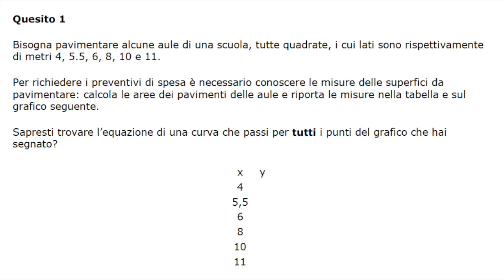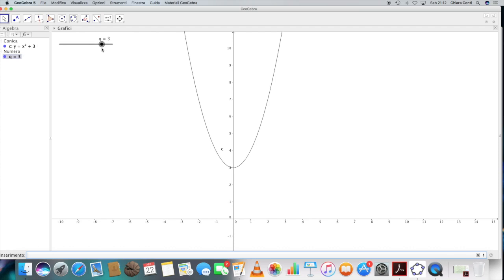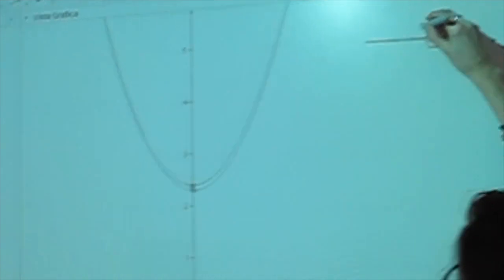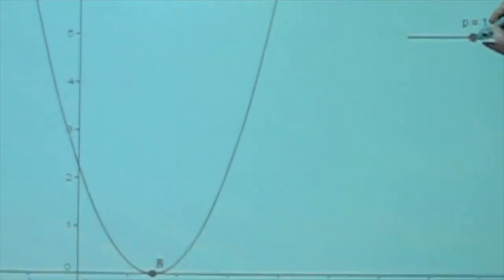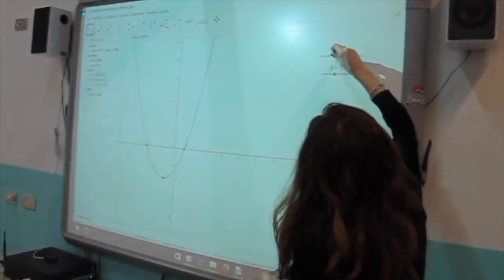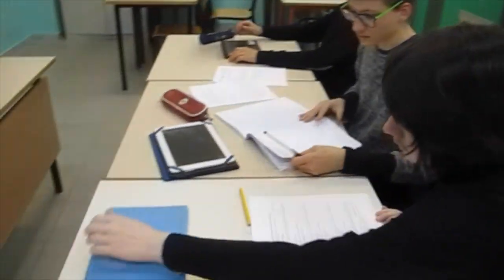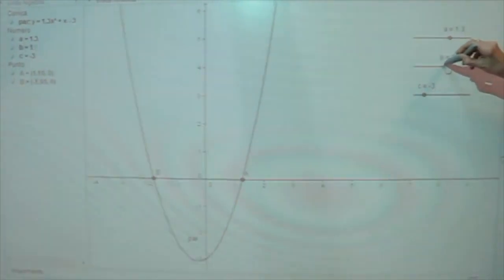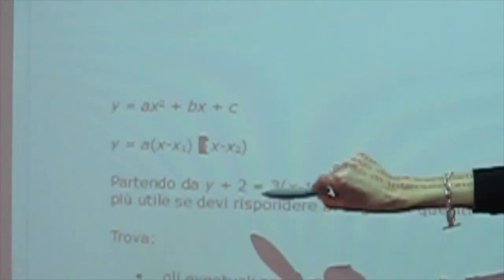2G PACINOTTI MATHS erasmus plus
MATHS LESSON: AREE E PAVIMENTAZIONI
progetto erasmus plus Playing and Acting Learning Towards Science